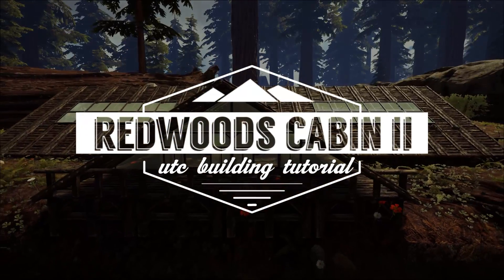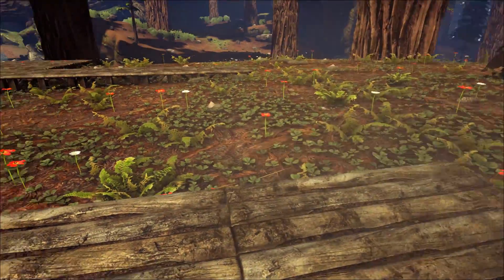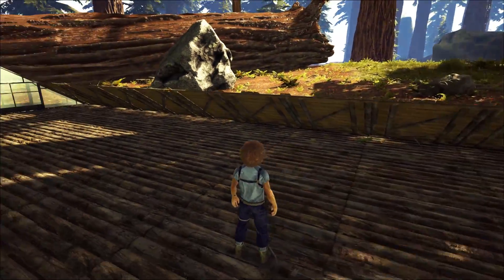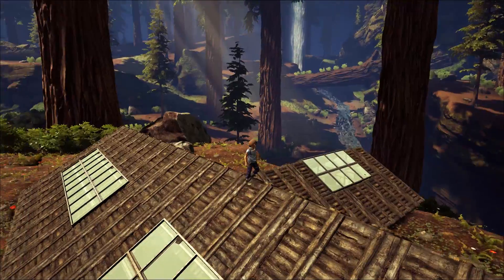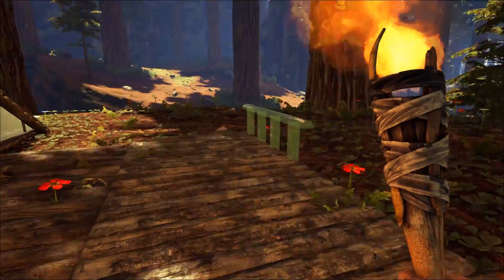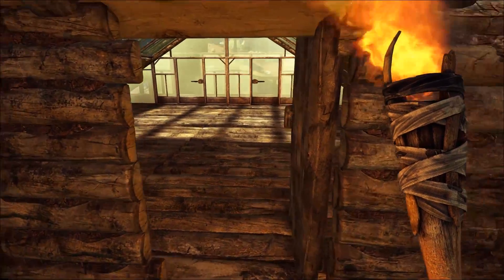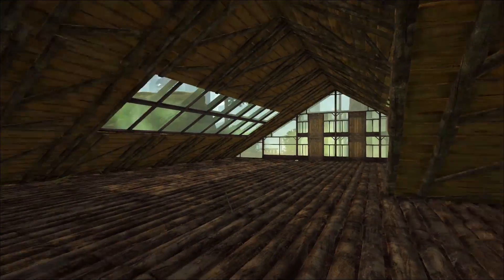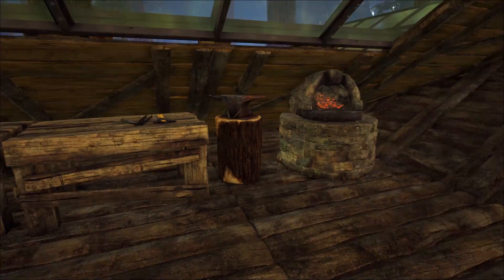Redwoods Cabin II :: Ark House Building Tutorial :: How To Build An A-Frame Cabin :: UTC Build Guide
This is an Ark: Survival Evolved Building Tutorial for a Glass and Wood A-Frame Cabin design. This is Redwoods Cabin II and part 11 in UTC's Ark Build Guide series! In this house building tutorial the BobRossOfArk creates a bigger build of the original Redwoods Cabin, this version is a large house design in the Center Redwoods biome. If you came from a Log Cabin Build you will love this!

Ark Building Evolved is an Ark let's build series, where I build in 'creative mode' in a persistent world. Inspired by my favourite Minecraft series Building with BdoubleO! You can watch me build a Ranch on a waterfall islet on The Center Map, complete with herds of Megaloceros and Ovis!

Ark Build Guides are more videos like this one, step by step house building tutorials that are easy to follow along with. I have made 10+ build guides and you should watch them all!

UTC's Building Tutorials
#1 The Swamp Cabin: A houseboat build in the swamps of The Island map. A fishing boat and a cozy cabin.

#2 Mediterranean Row Houses: A super colorful build inspired by an Italian street. We paint this one in all kinds of crazy colors.

#3 Redwoods A-Frame Cabin: A very small build on the shores of the Redwoods Lake on The Island map. This cabin is built from wood and lots of glass.

#4 Thatch + Wood Beach House: Built on a desert island on The Center map, and designed with a parking spot for your Pelagornis! This one is made from simple materials so it makes a great starter house.

#5 The Log Cabin: A large house build in the Redwoods biome of the Center map, this wood, glass, and stone cabin makes a cozy base. I built this because I'm Canadian and we love log cabins.

#6 Tapejara Hangar House: This Adobe and Stone house build was designed to include a garage for your favourite flyer--more of a hangar really, perfect for the unique Tapejara flyer. I built this on the Scorched Earth map, and I hope you do too!

#7 Tudor Style House: This white and black painted townhouse build was designed to capture the medieval style of Tudor buildings. A small house built in the redwood biome of The Center map!

#8 The Garden House: This wood and stone Structures Plus house features twelve flowering crop plots, bright white trim, and a unique green paint scheme. A three story base build on the edge of The Island map!

#9 Log Cabin II: This wood and stone house design is nestled by the beautiful Redwoods Lake on The Island map, and built to look like a rustic pine wood cabin. I call this Log Cabin 2!

#10 Snowy River Cabin Redux: We recreate and improve upon The Winter Cabin. Set along side an icy river on the Island map, this cozy wood and stone is perfect for your base!

#11 Redwoods Cabin II: We build a large A-Frame Cabin in Redwood biome of the Center Map. This house is built from wooden and glass greenhouse building pieces, and has an incredible view!